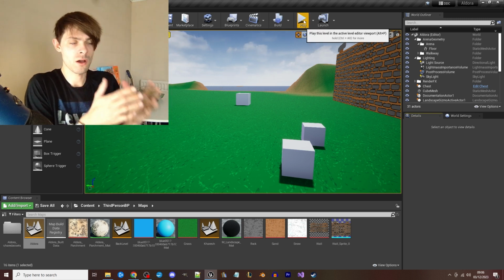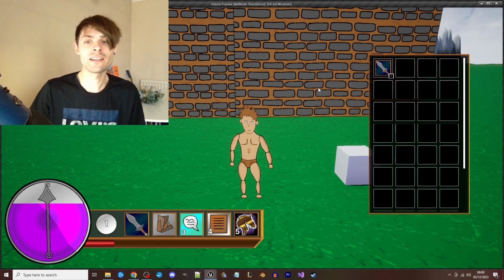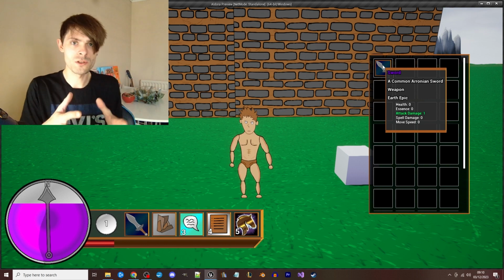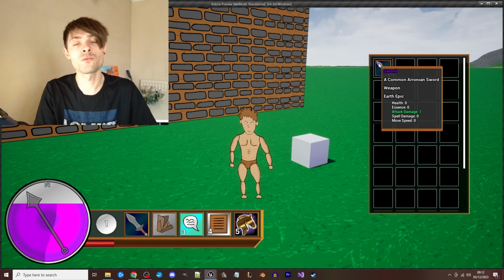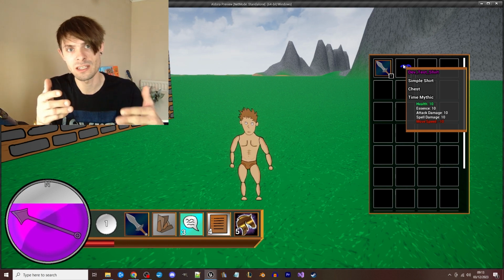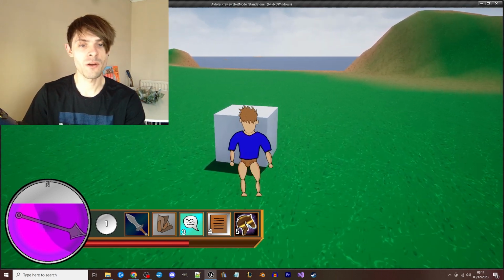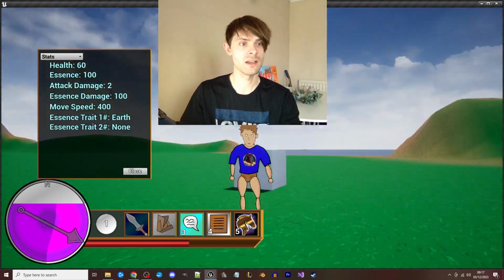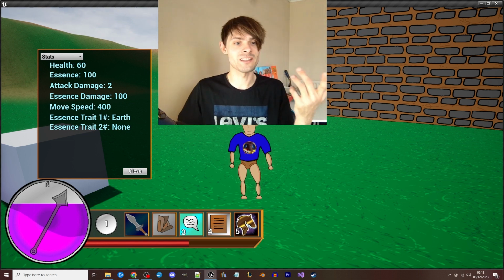Inventory System, Tool Tips and Usable Items - Aldora Dev Log 2#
Void: Edge of Existence - Steam